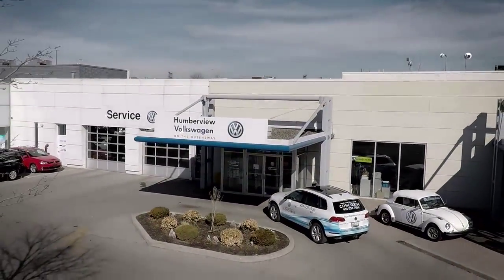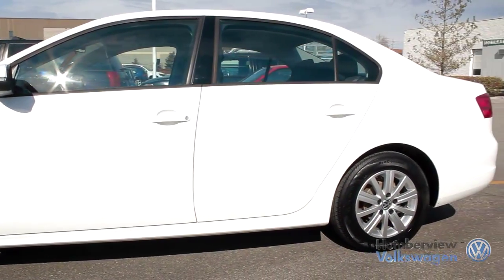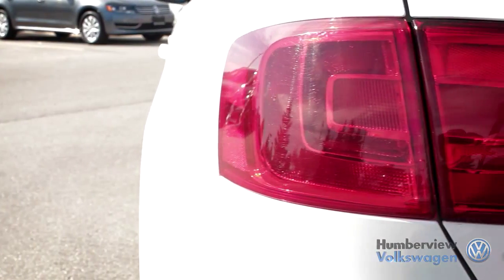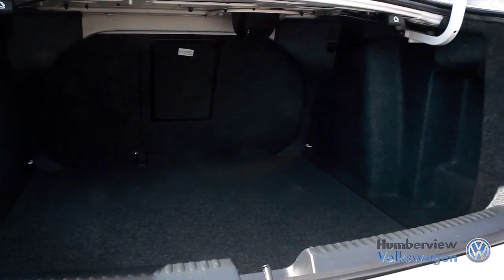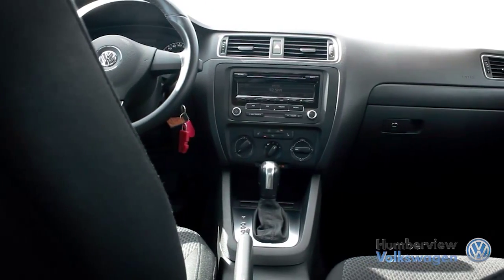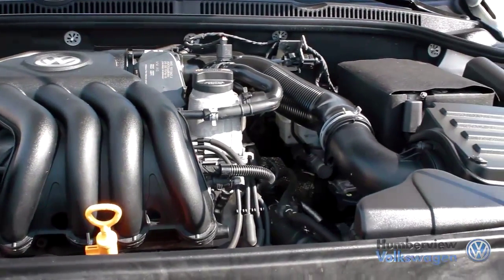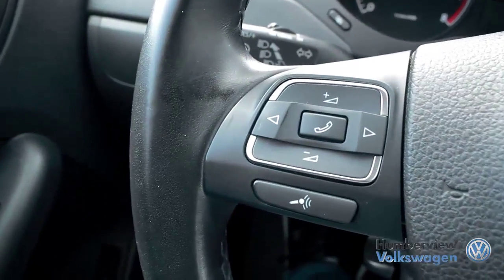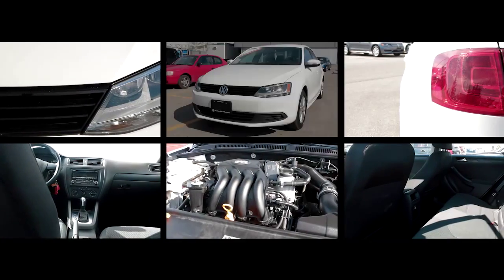Volkswagen Jetta 2012: Video Guide | Humberview VW | 6117P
Welcome to Humberview Volkswagen where today we are looking at a 2012 Volkswagen Jetta. Please, sit back
while we give you an in depth look at this sedan 4 door.

The Jetta has long been Volkswagen’s answer for those who seek a reliable vehicle that has the looks, practicality
and performance for a reasonable price. The Jetta, with its extensive years of ongoing success has managed to
always stand out in the compact-car class. The interior comes designed with a simple and elegant layout with
very user-friendly functionalities. Its reliable German engineering provides a smooth ride, swallowing bumps and
outside noise thanks to it’s quiet cabin. The Jetta proves time and time again that just because a vehicle is
reasonably priced, it doesn’t mean it has to feel like an economy car.

Established in 1958, Humberview Volkswagen has been serving the Toronto, Etobicoke, and Mississauga regions
with top quality, expertly crafted vehicles for over 50 years. We believe that when you love what you do,
providing amazing customer service is easy. From our climate controlled drive-thru bay and state of the art
lounge to our dedicated sales specialists, we ensure that you have the best possible car shopping experience.
your life!